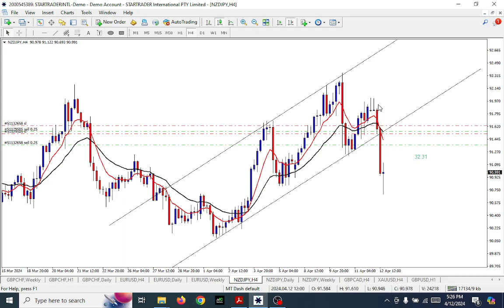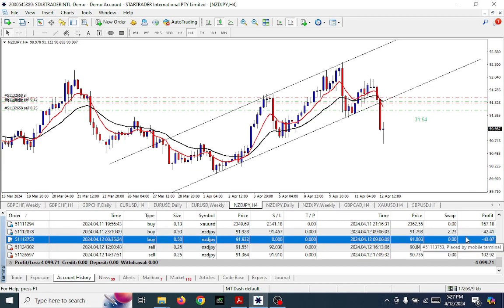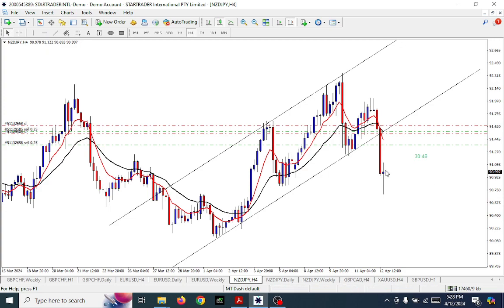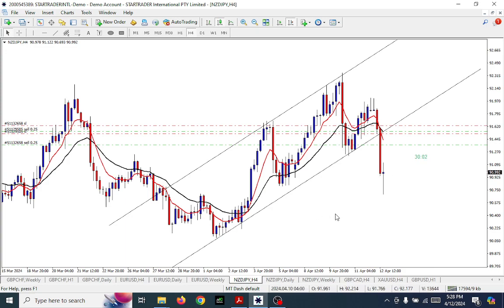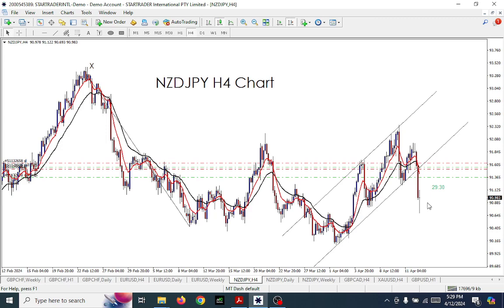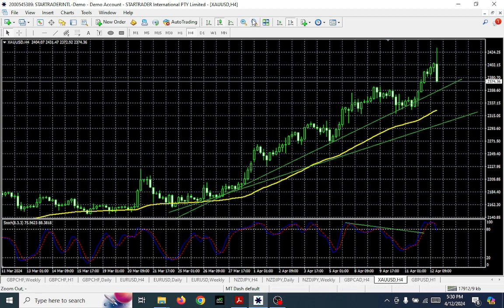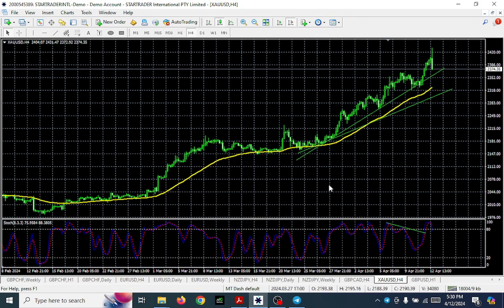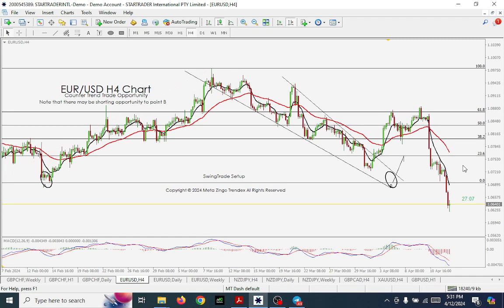Watch my Trade Analysis on NZDJPY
This video is a tutorial on how to trade forex using the NZDJPY currency pair.